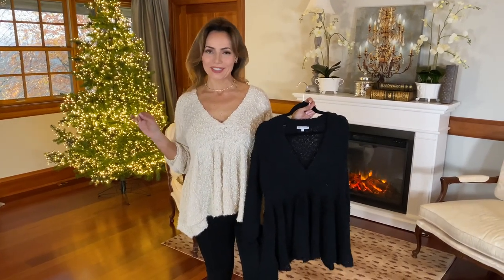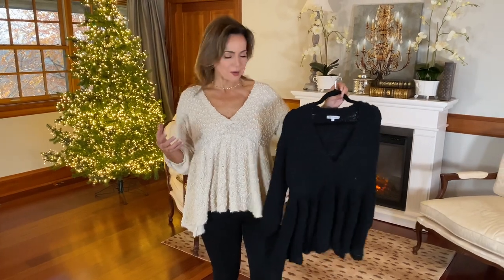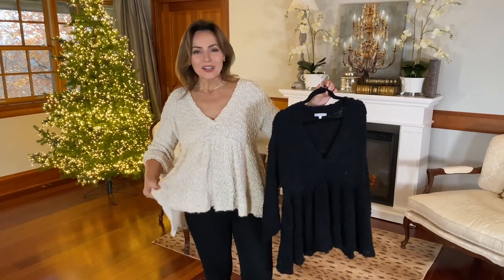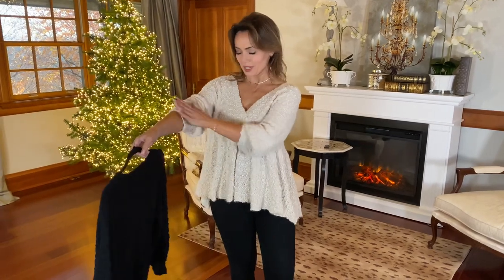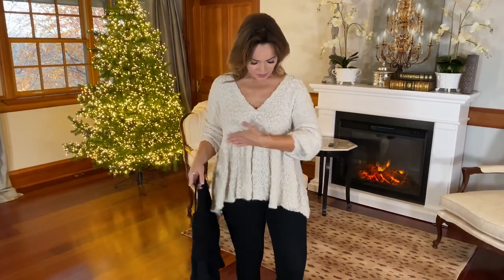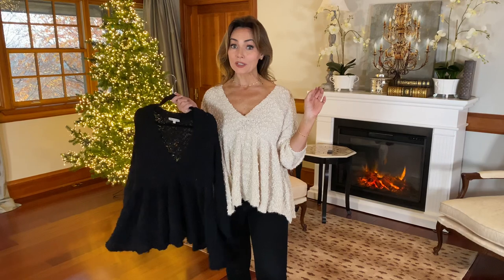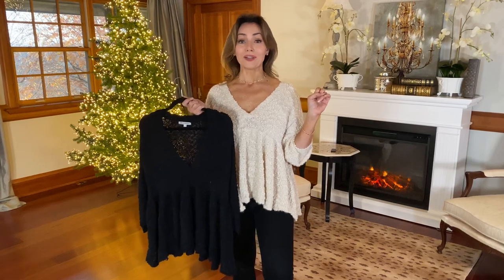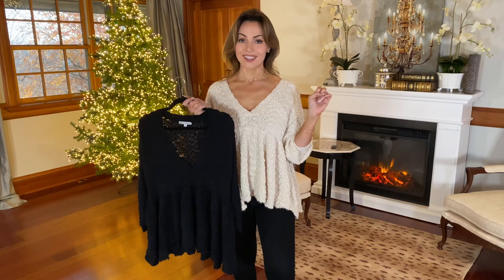Popcorn Textured Peplum Sweater